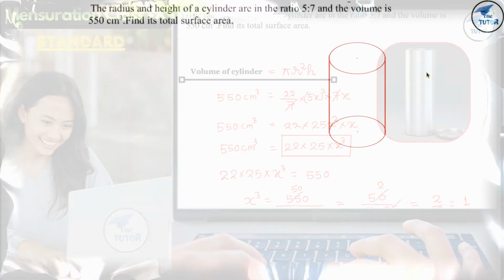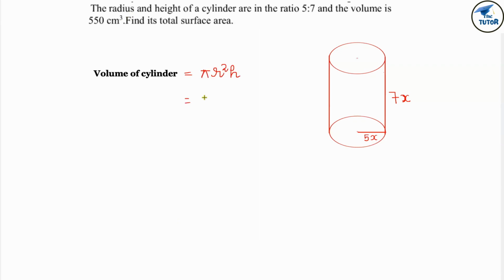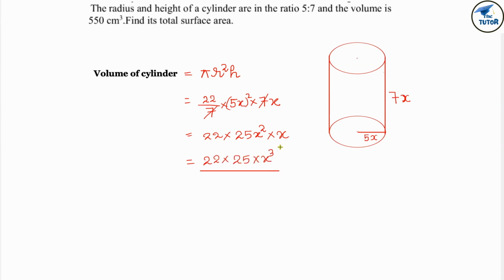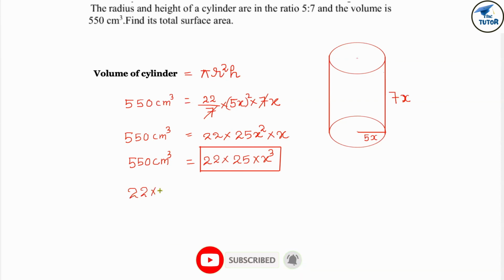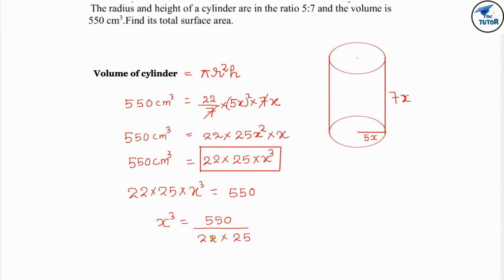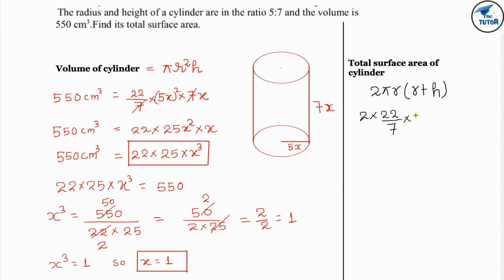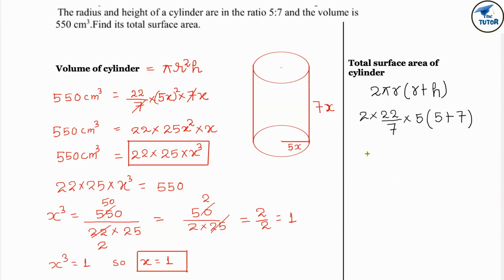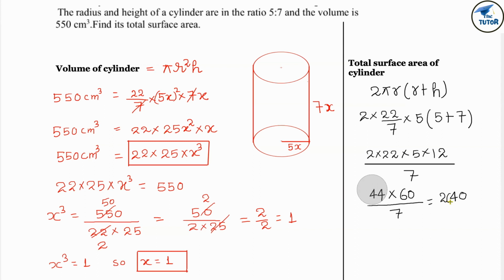Volume of a right circular cylinder | GCSE| IB| CBSE | volume of a cylinder formula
🔍 What's covered in this video:

1️⃣ Introduction to cylinder volume : We kick off by understanding the basic concept of volume and how it applies to cylinders. Visual aids and real-world examples help solidify these fundamental ideas.

2️⃣ Volume Formula for Cylinders: Learn the step-by-step process of calculating the volume of a cyli🔍 What's covered in this video:

1️⃣ Introduction to cylinder volume : We kick off by understanding the basic concept of volume and how it applies to cylinders. Visual aids and real-world examples help solidify these fundamental ideas.

2️⃣ Volume Formula for Cylinders: Learn the step-by-step process of calculating the volume of a cylinder. We break down the formula and explore how each variable contributes to the final result.

3️⃣ Practical Examples and Problem Solving: Watch as we solve real-life problems involving cylinder volume. Follow along and sharpen your problem-solving skills, gaining confidence in your ability to apply these mathematical concepts.

4️⃣ Visual Demonstrations: To enhance comprehension, we provide visual demonstrations using 3D models. Witness the transformation of abstract formulas into tangible, understandable concepts.

To solve this problem, we can use the given information to express the radius and height in terms of a common variable and then use that variable to find the dimensions of the cylinder. Once we have the dimensions, we can calculate the total surface area.

Let's denote the common ratio as
x.
Given that the ratio of the radius to the height is 5:7, we can express the radius (r) and height (h) in terms of x:
r=5x
h=7x

The volume (V) of a cylinder is given by the formula = 2
V=πr2h. We are given that =550cm3
V=550cm 3
 , so we can substitute the expressions for
r and h into the volume formula:550=pi(5x)2(7x)
550=π(5x) 2(7x)
Now, we can solve for x:
we have the value of x get r and h put it in the formula to get the surface area

🎓 Whether you're a student preparing for exams, a teacher seeking additional resources, or husiast eager to deepen your understanding of mathematical concepts, this video is your go-to guide for the volume of cylinders.

Let's embark on this mathematical 📐 Welcome to our educational journey into the world of mathematics! 🧠 In this video, we delve into the fascinating realm of cylinder volume and unlock the secrets behind its calculation. Whether you're a student seeking clarity or a curious mind eager to expand your knowledge, this tutorial is designed to make understanding the volume of cylinders a breeze.

1️⃣ Introduction to cylinder volume : We kick off by understanding the basic concept of volume and how it applies to cylinders. Visual aids and real-world examples help solidify these fundamental ideas.

2️⃣ Volume Formula for Cylinders: Learn the step-by-step process of calculating the volume of a cylinder. We break down the formula and explore how each variable contributes to the final result.

3️⃣ Practical Examples and Problem Solving: Watch as we solve real-life problems involving cylinder volume. Follow along and sharpen your problem-solving skills, gaining confidence in your ability to apply these mathematical concepts.

4️⃣ Visual Demonstrations: To enhance comprehension, we provide visual demonstrations using 3D models. Witness the transformation of abstract formulas into tangible, understandable concepts.

x.
r=5x
h=7x

Note: When calculating the numerical values, use the exact value of π for more accurate results.

Mathematics Geometry CylinderVolume MathTutorial Education LearnWithUscbse latest newscbse board exam 2024 latest newscbse class 10vedantu 9 and 10cbse 2024 boardsvedantu vedantu class 9surface area of a cylinderhow to find the volume of a cylinderhow to calculate the volume of a cylinderhow to find volume of a cylindervolume of a cylinder formulaformula for the volume of a cylinderhow to calculate volume of a cylinder